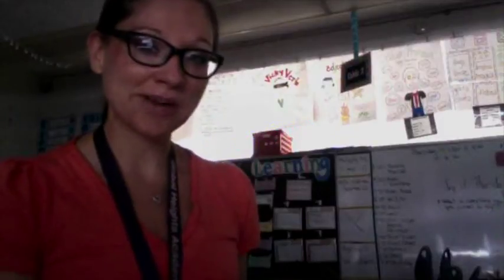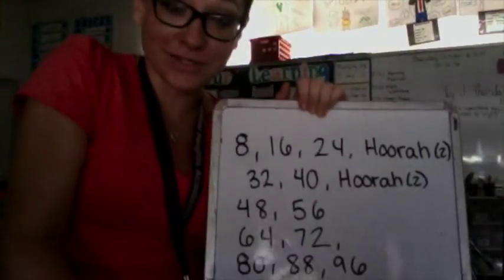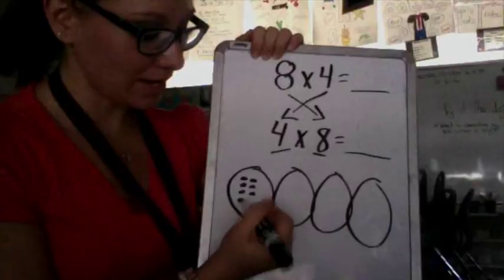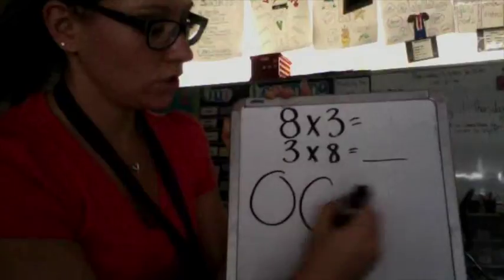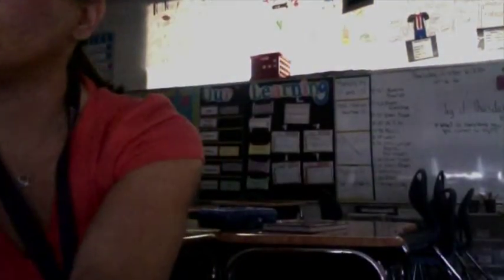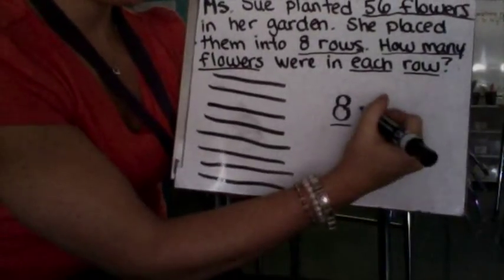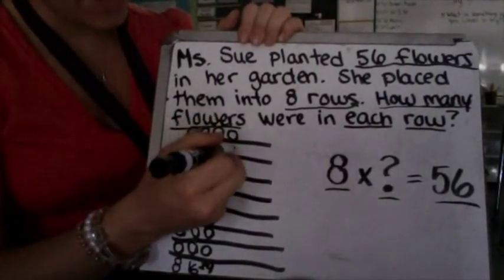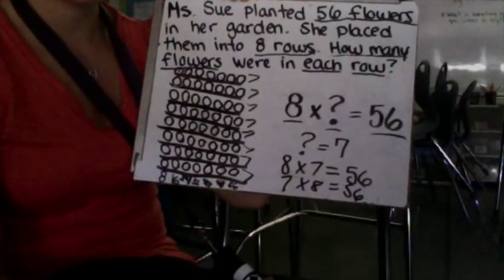Multiply by 8